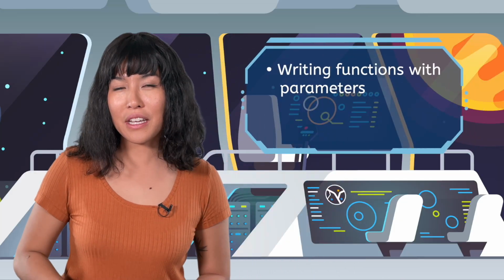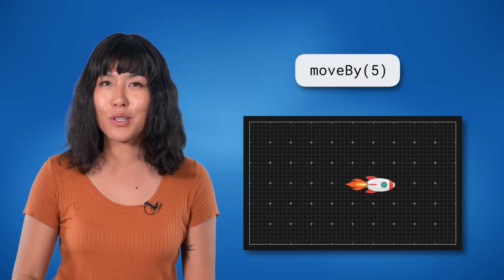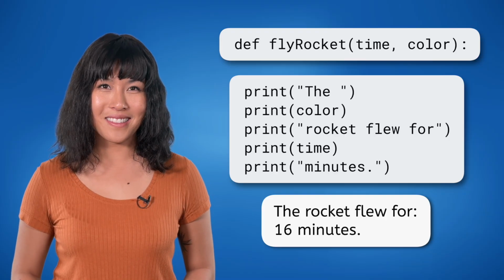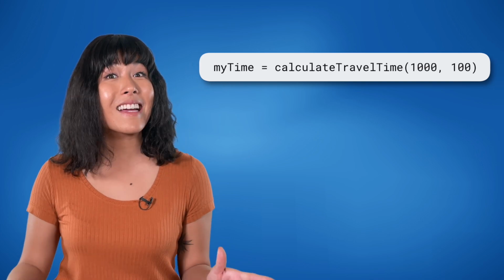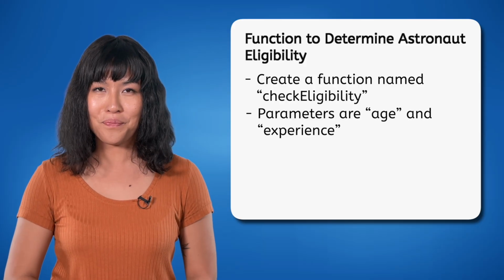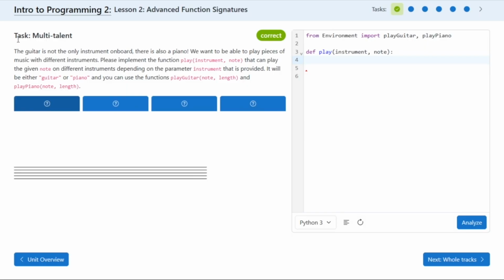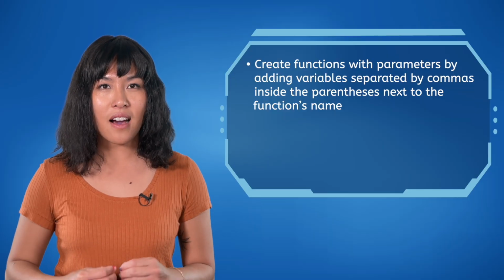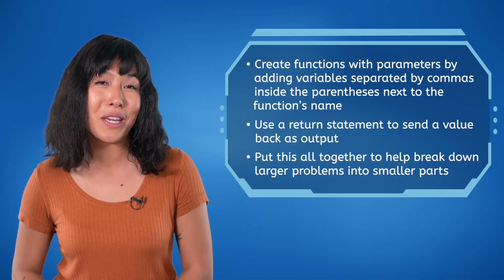Advanced Function Signatures - Parameters and Return Values Explained - Coding for Kids and Teens!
In this computer science lesson for grades 6–8, students will explore advanced function signatures, learning how to define functions with parameters and return values. This lesson is from the Intro to Programming 2 course on Miacademy and MiaPrep. Browse our channel for more coding lessons for middle schoolers!